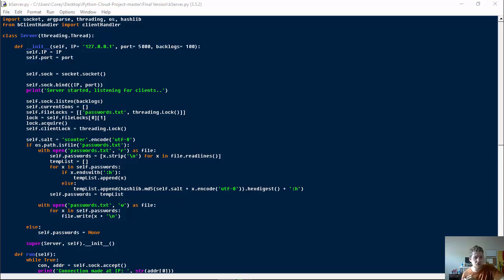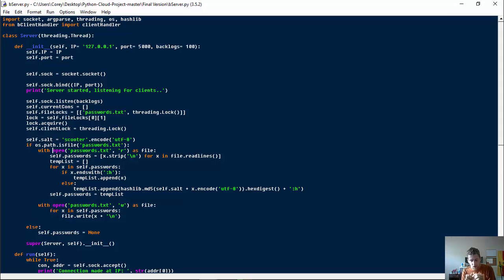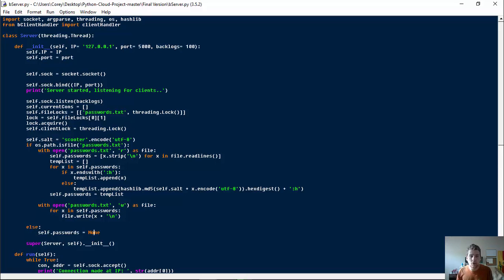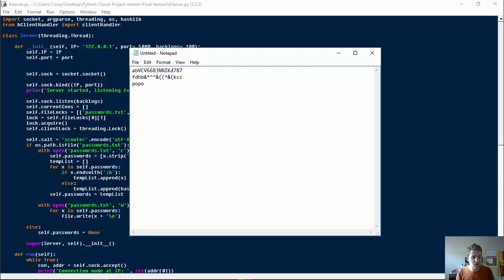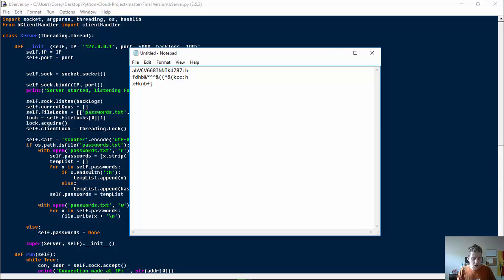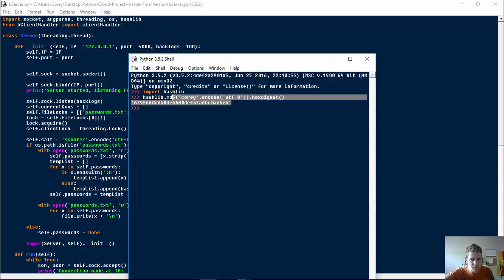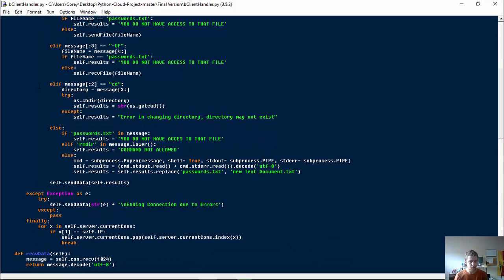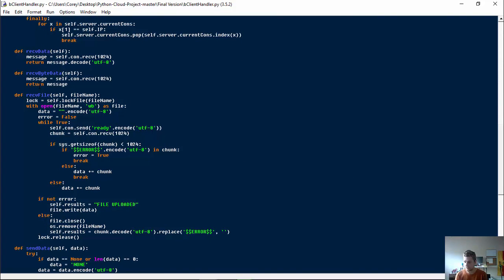Cloud Server Final: Fully Functional with protection!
And after a long series it's finally done and fully working! Here's a link to the github code
Hope you had fun and learned something new!